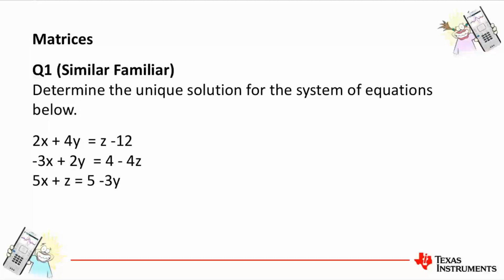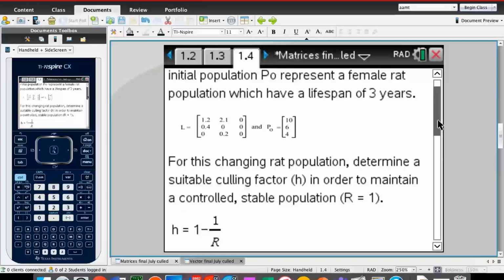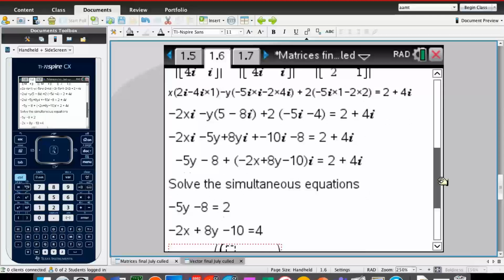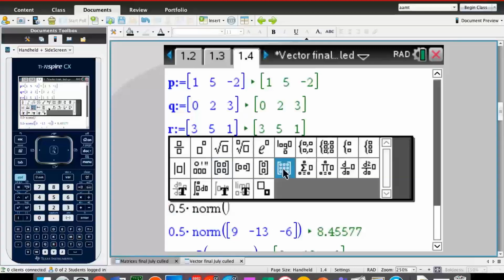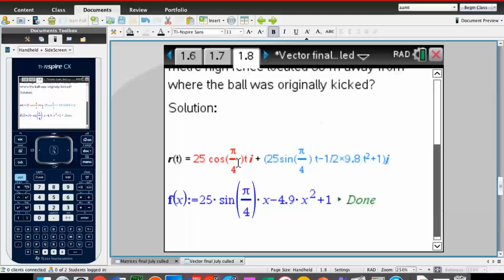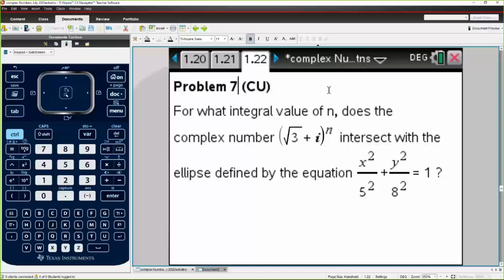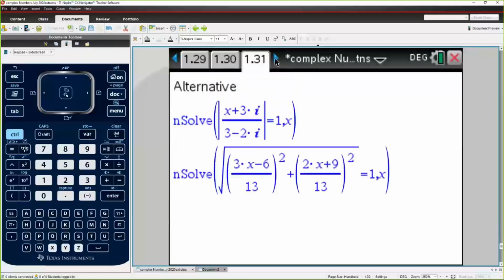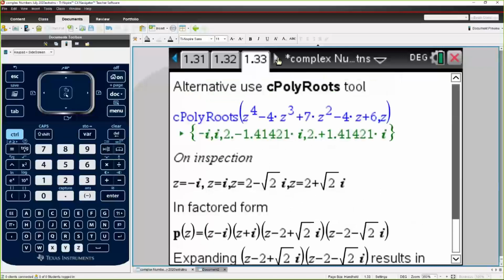Unit 3 Exam Revision for QCE - QCAA | Specialist Mathematics | TI-Nspire CX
Download the free question sheet and follow along with this video tutorial.

00:00 Introduction
02:37 Q1. Matrices - Simultaneous Equations
05:43 Q2. Matrices – Leslie Matrices
10:34 Q3. Complex Numbers
15:15 Q4. Vectors – Cross Product
19:17 Q5. Vectors - Areas
21:27 Q6. Vectors – Projectile Motion
27:39 Q7. Complex Numbers
31:29    Q8. Omitted
31:29 Q9. Complex Numbers
34:26    Q10. Complex Numbers

Video Description:
In this session Jim and Stephen use the TI-Nspire CX (non-CAS) to solve a range of examination style questions pertaining to the complex numbers, matrices and vectors including application style questions.